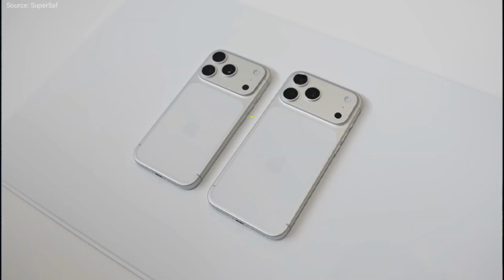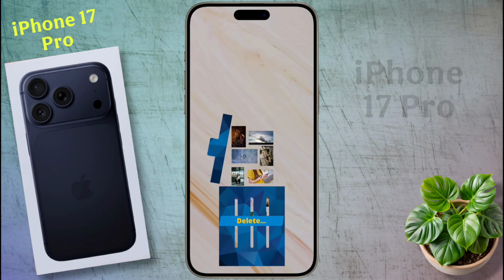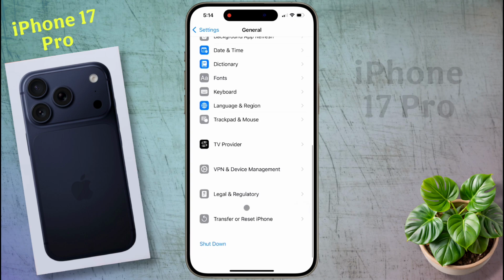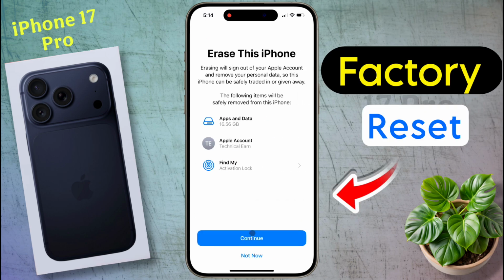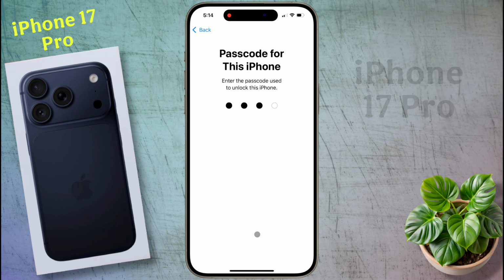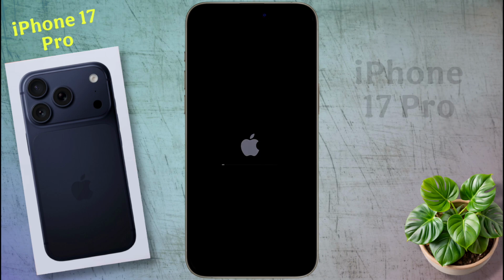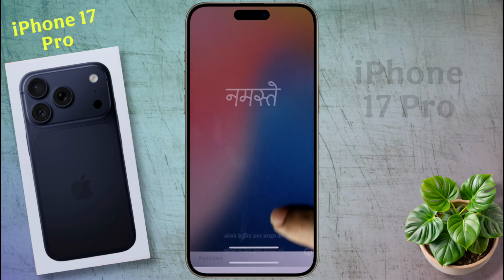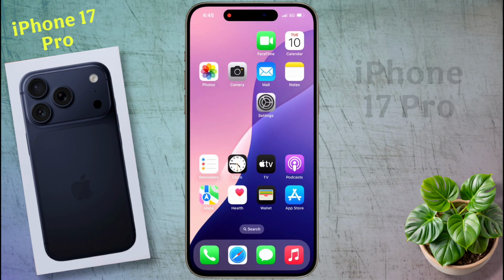How To Reset & Restore your iphone 17 pro, iPhone 17 Pro Factory Reset (Guide)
How to Hard Reset & Erase All Data on iphone 17 pro, iPhone 17 Pro Soft Reset & Restore All Data